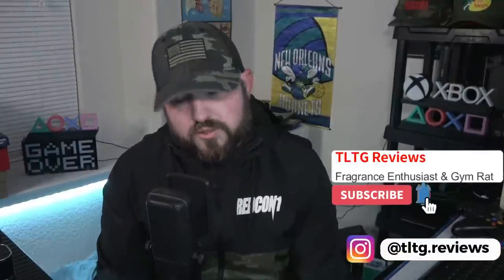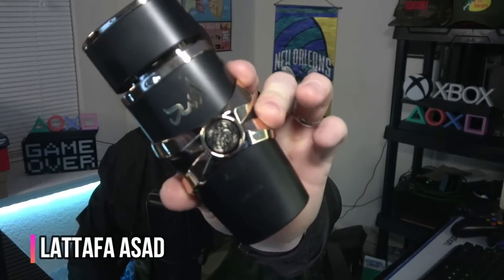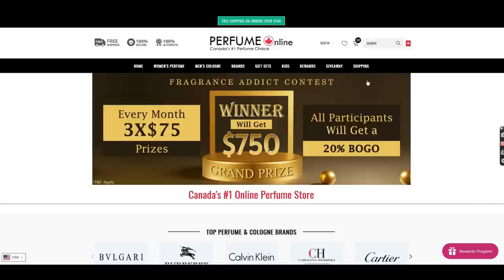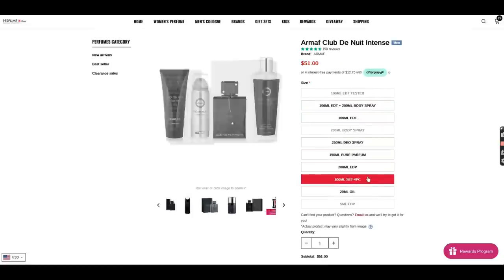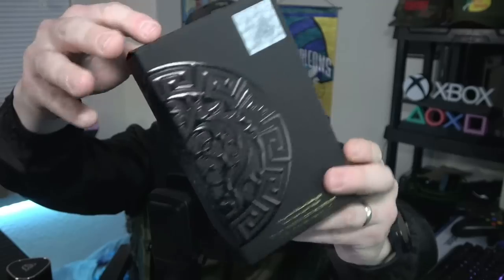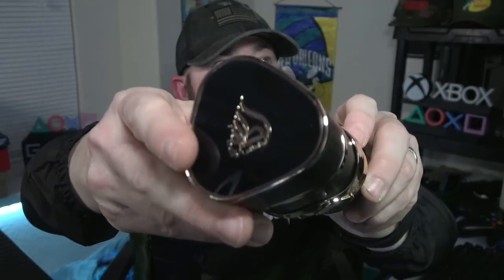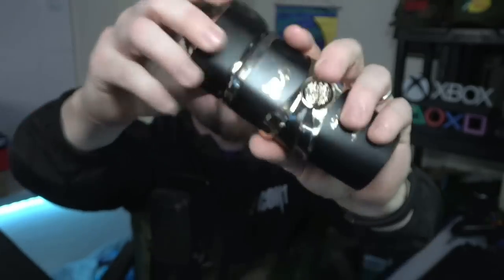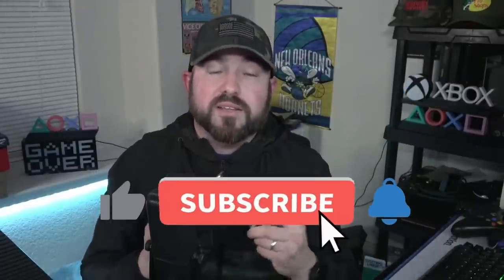The BEST Cheap Dior Sauvage Elixir Clone PERIOD | Lattafa Asad Fragrance Review